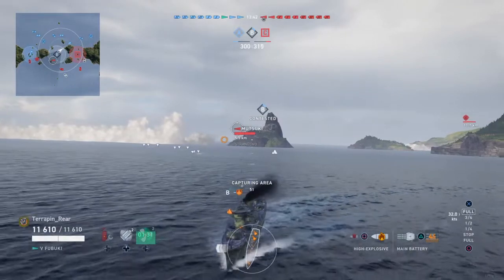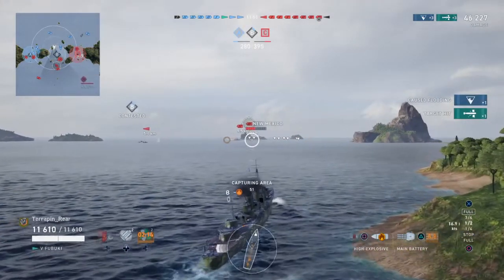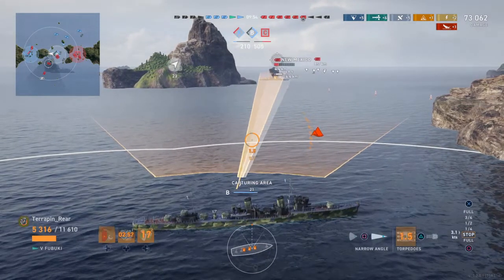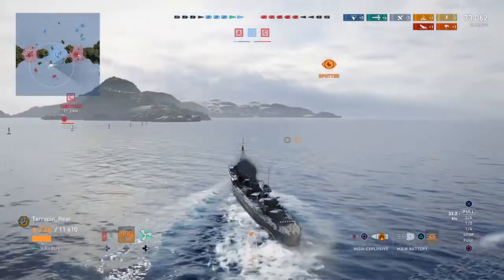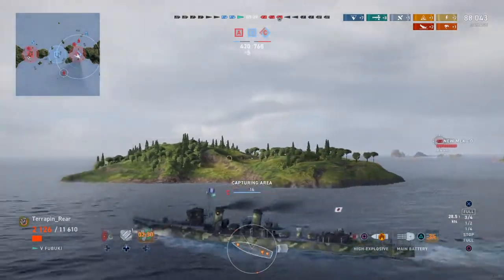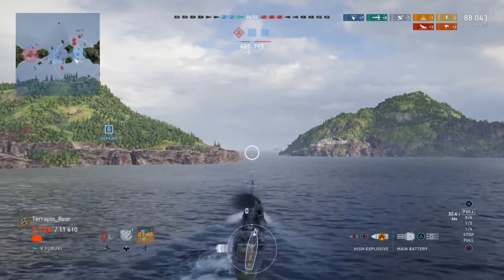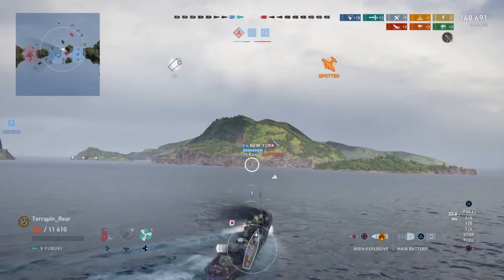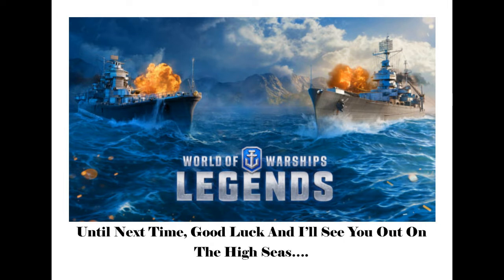World of warships: Legends a Fubuki Masterclass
Greetings fellow Captains and welcome back, today we have a masterclass in how to play the Tier5 IJN destroyer the Fubuki with Terrapin_Rear on the PS4, 186k damage 16 torp hit and just all round great situational awareness.